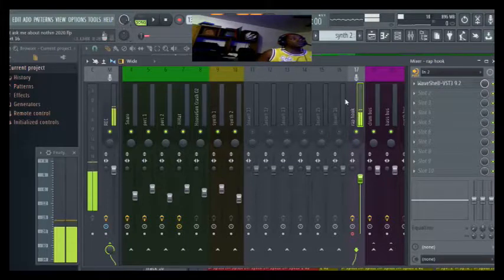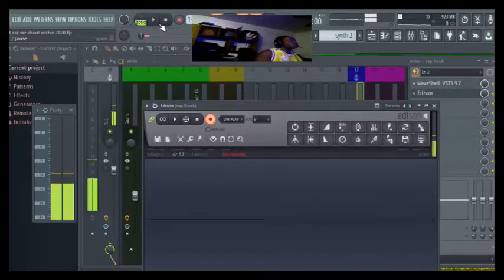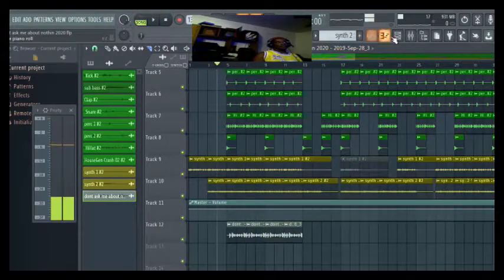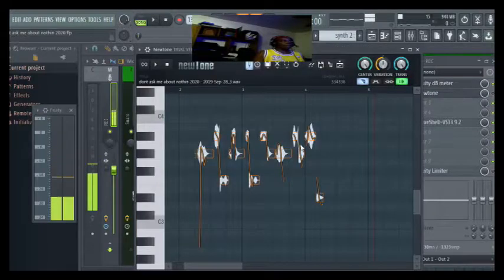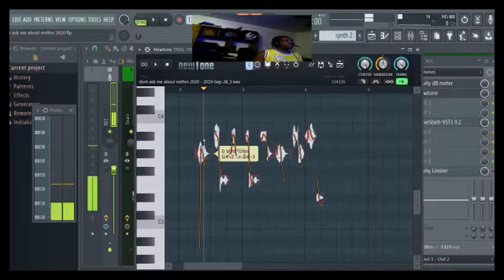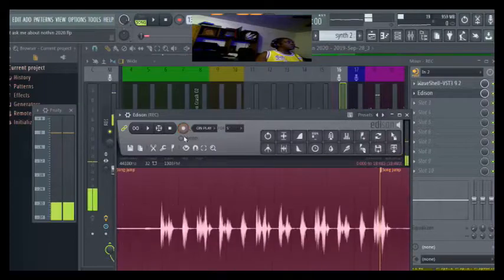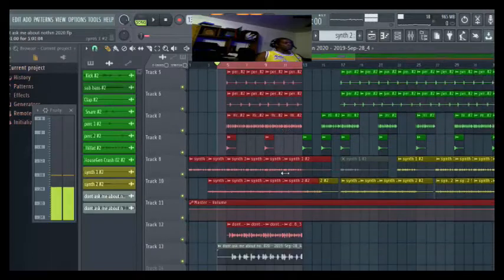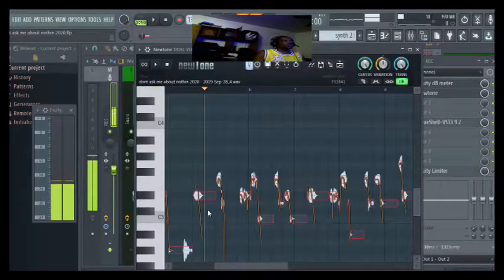How to record vocals on FL Studio all versions.Like a pro.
FL Studio How to record vocals as Professionals do.The correct way fully!